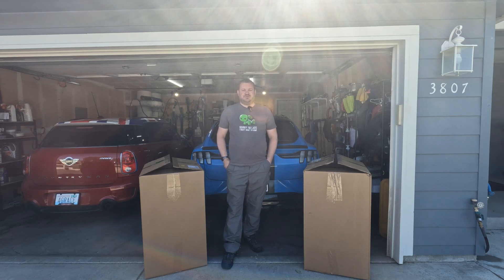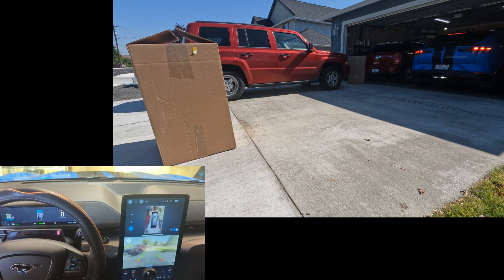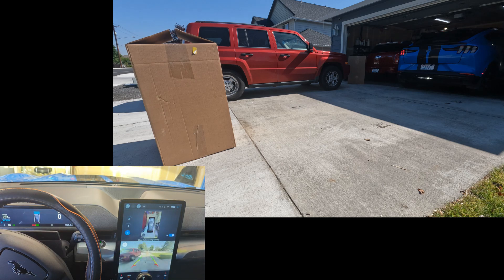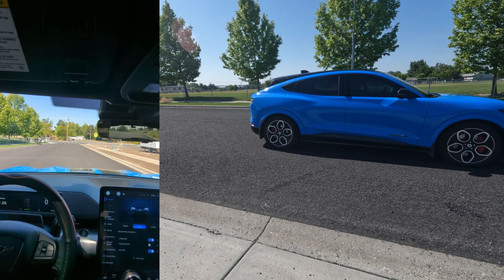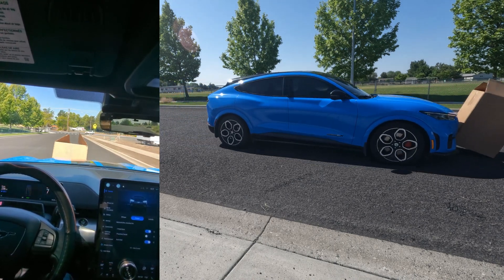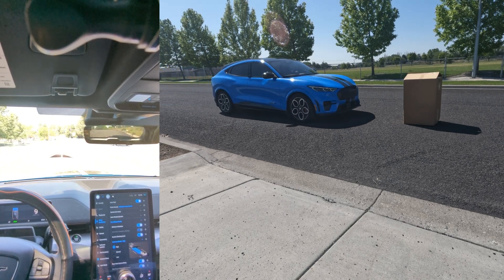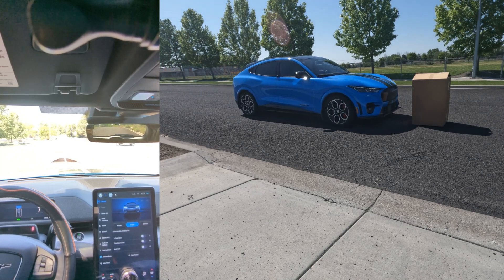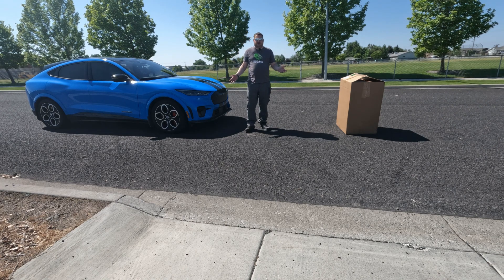Testing Automatic Emergency Brakes Part 2 : Ford Mustang Mach E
My 2022 Mustang Mach E GT is running on ford power-up 4.2.4 software in this video.